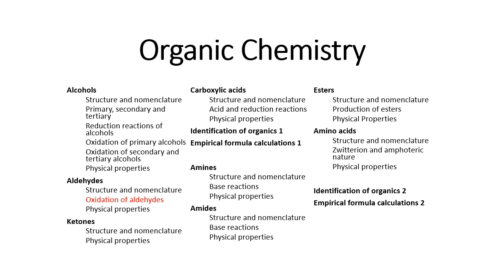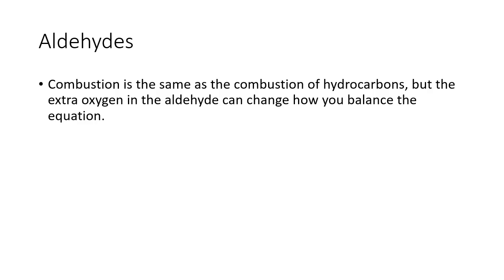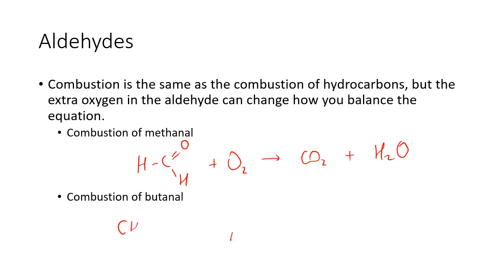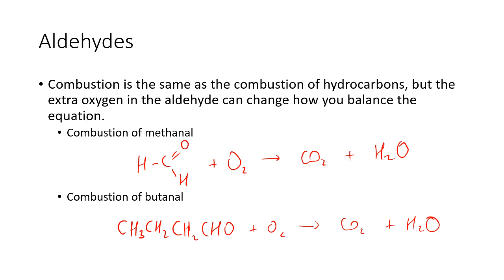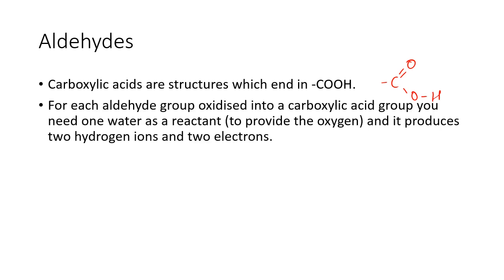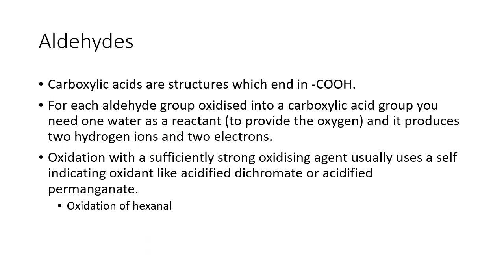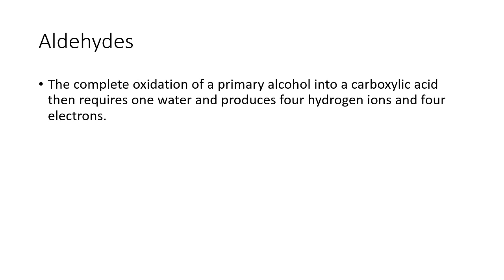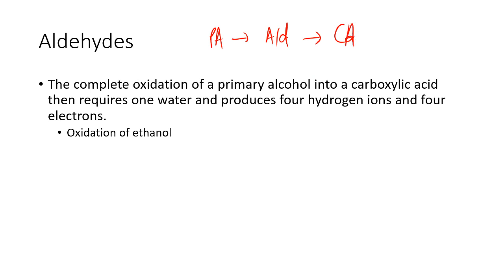12OR08 - Aldehydes - Oxidation of Aldehydes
WACE Year 12 Chemistry - Organics - Aldehydes - Oxidation of Aldehydes